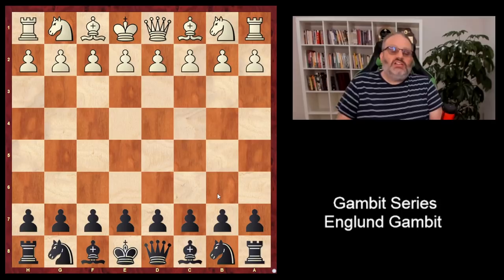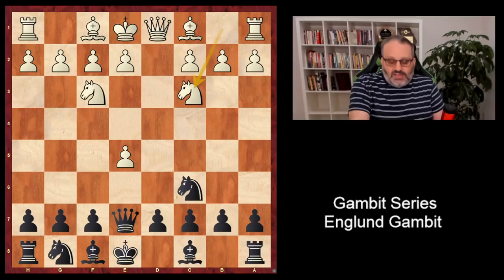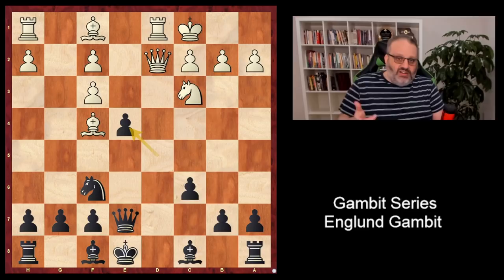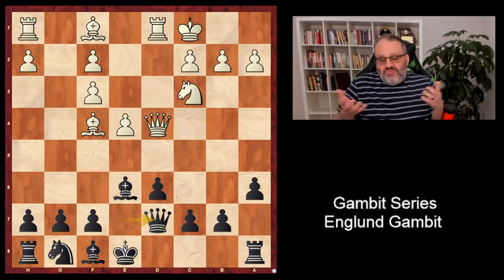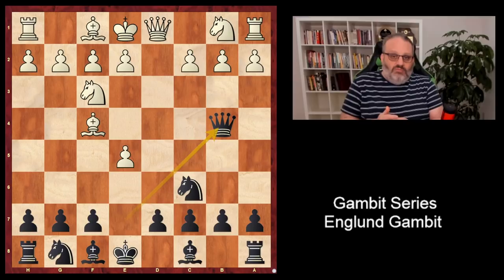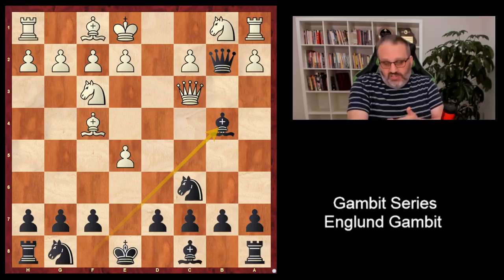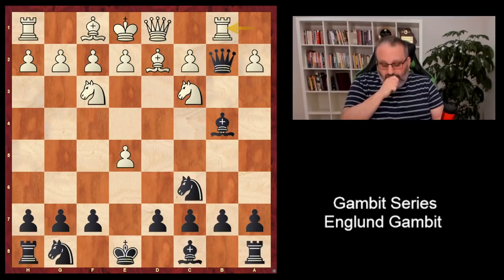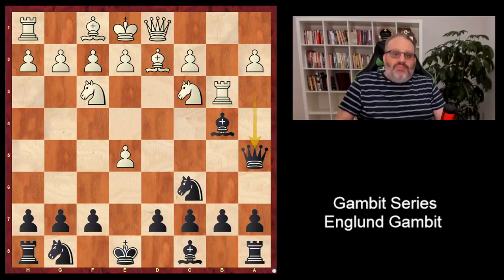GM Ben Finegold's Gambit Series: Englund Gambit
The Englund Gambit is a rarely played chess opening, and you'll see why in this video.